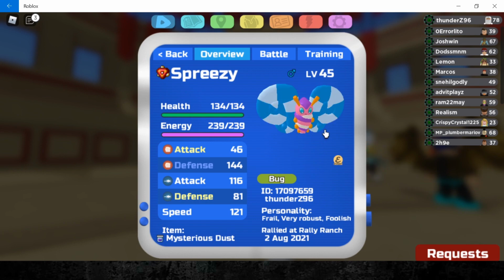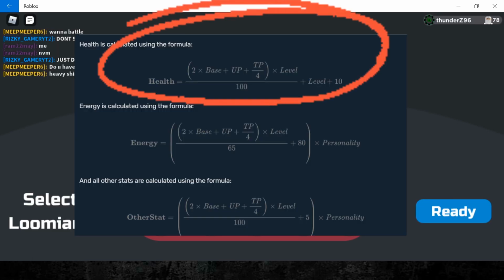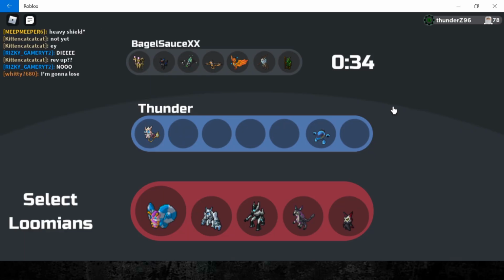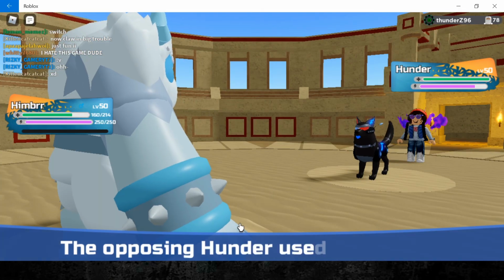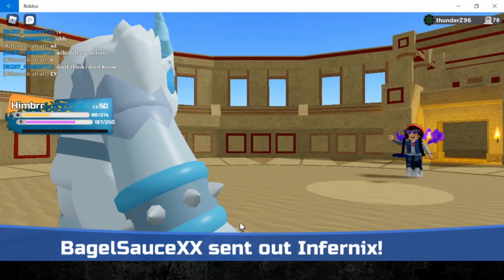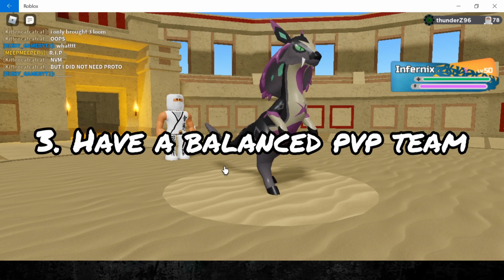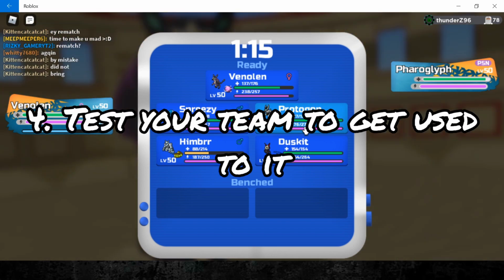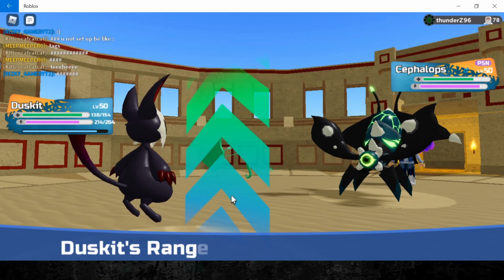LOOMIAN LEGACY: BASIC GUIDE TO TP TRAINING + PVP TIPS?!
Hey buddies, I have received a few suggestions with regards to tp training. As such, I will be doing the basics of tp training which covers: best tp training spot, formulas of tp training, website to make pvp sets, and tips in making sets. I hope you guys will be able to learn something from it and remember to leave a like if you want more guides on tp training :) If you are new to this channel, remember to like and subscribe to my channel for the latest updates, tips and giveaway events.

Beat the donor!
Current top donor: Mr.Editor ($6.98 USD)